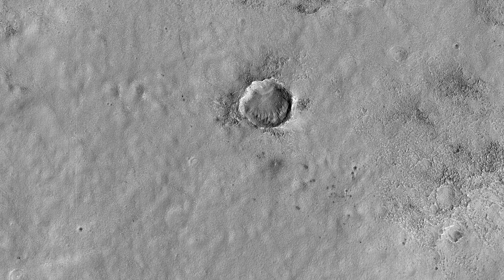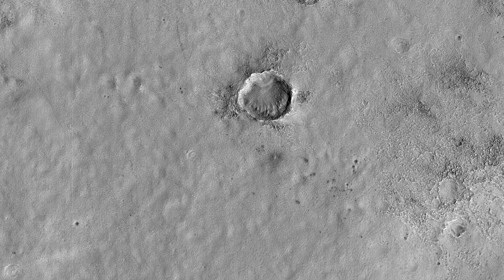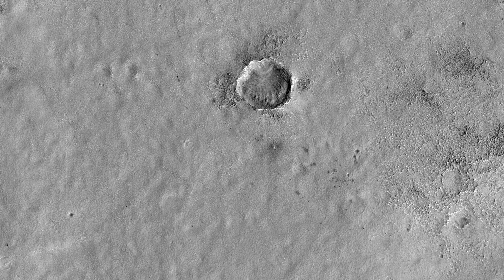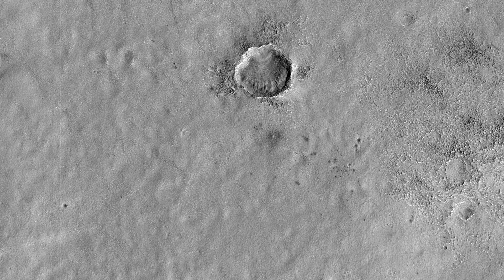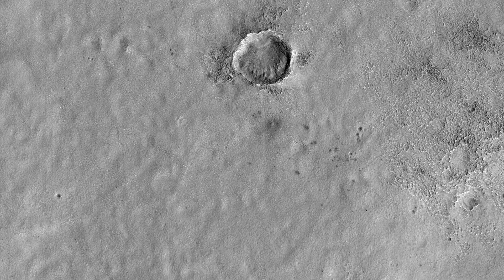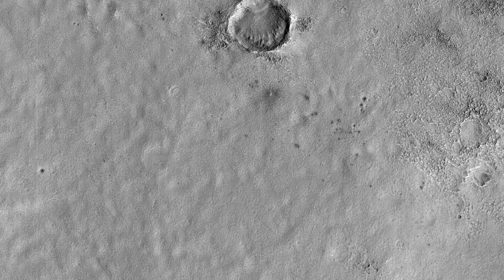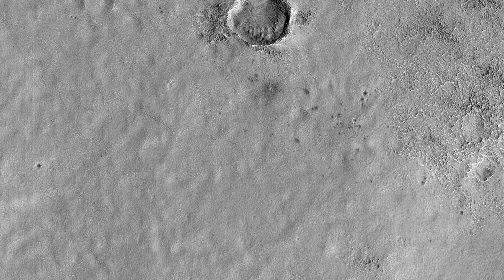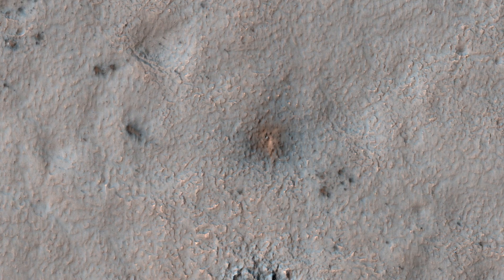A New Impact Site in the Southern Middle Latitudes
Over 500 new impact events have been detected from before-and-after images, mostly from MRO's Context Camera, with a HiRISE followup. (Audio Black and white images are 5 km across; enhanced color images are 1 km.)